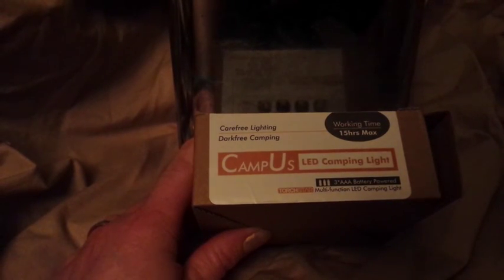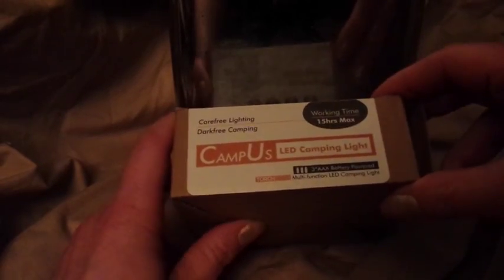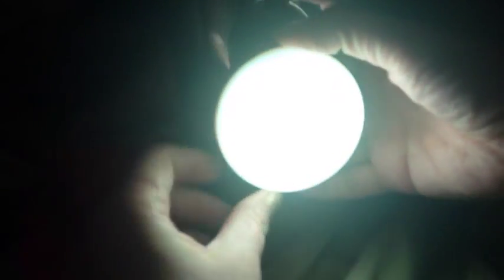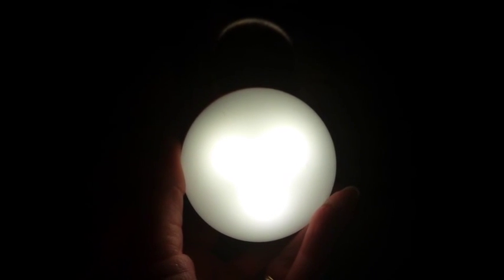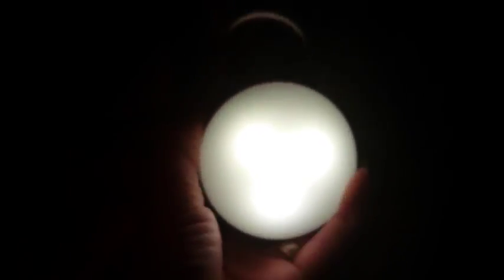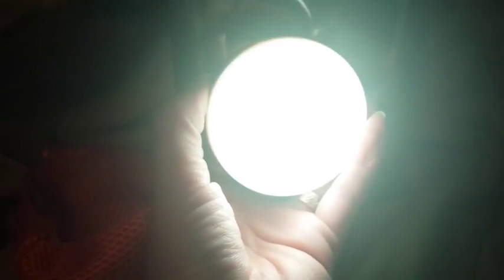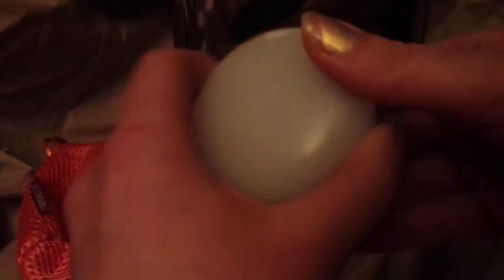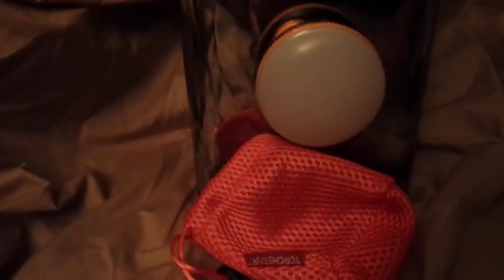Mini Magnetic Camping Lantern/ Light Review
This is a super handy little lantern. I camp most of the summer with my family and we have a travel trailer that I am slowly trying to equip. One thing I have learned as an avid camper with kids is that you can never have enough lighting devices. The kids always need them, they like to play with them and they never seem to know how to turn them off. This little lantern solves a couple of problems for me. First, it is small so my 3 year old is going to love it. The magnet on it will allow me to easily put it somewhere that my 3 year old can't get it unless I want him to. Also, when we are not camping I can put this on my fridge at home because we can never seem to find a flashlight when we need one.

This is very small- the dimensions are in my video. There are 3 light brightnesses- 100%, 50% and 30%. There is also a strobe mode and an SOS mode. This is very bright; it is more than enough to get us around on the trails at the campsites we go to. The little handle makes it easy to carry and since it is orange/yellow color will make it harder to lose. Installing the batteries just takes a simple turn and the top opens up. The button on the top to turn it on and off is easy to use.

This is a handy little lantern that I'm sure will get a lot of use in my home and my home away from home.